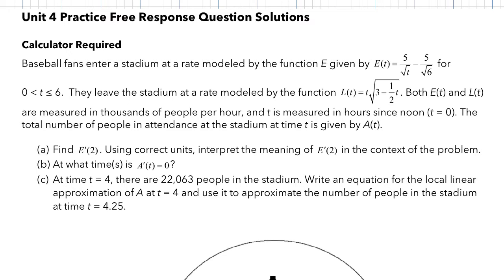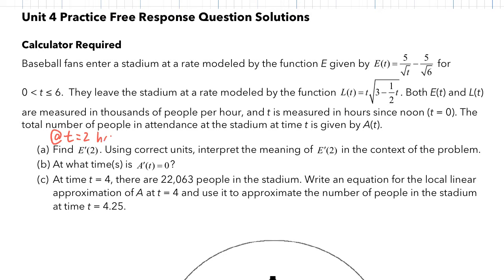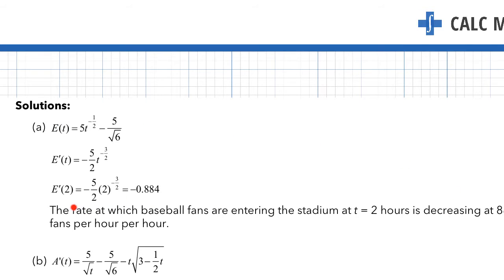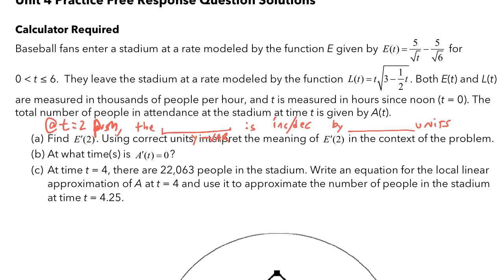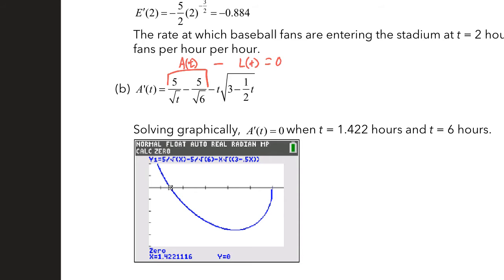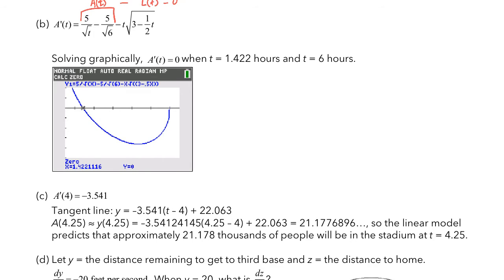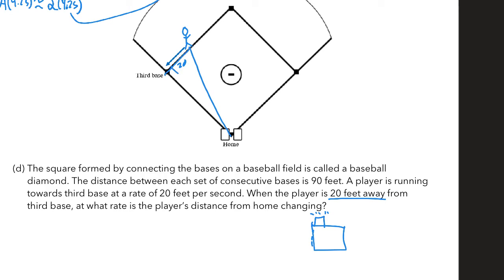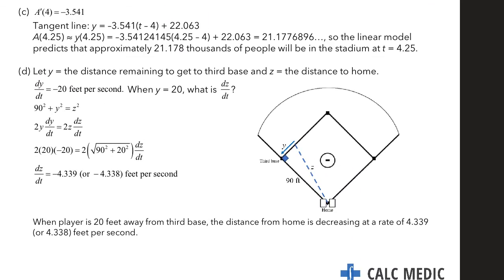Calc unit 4 FRQ